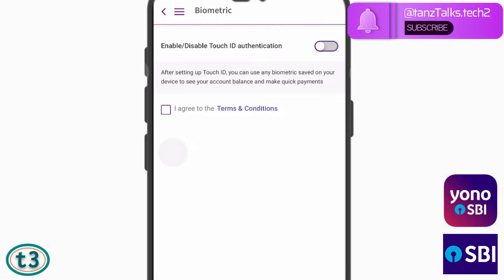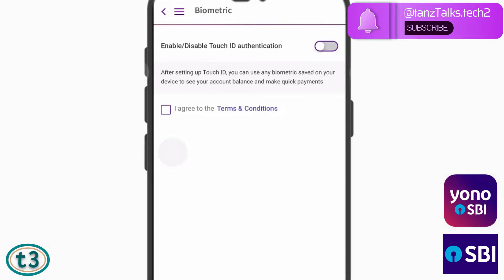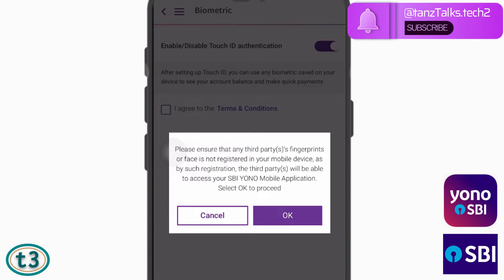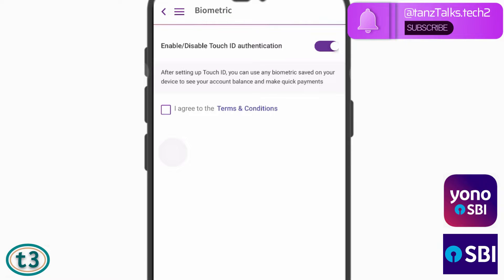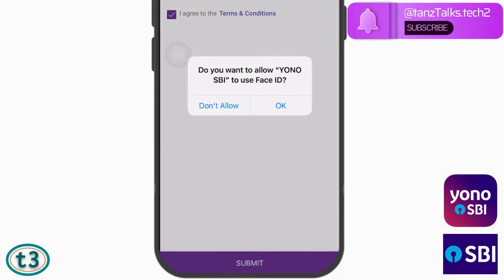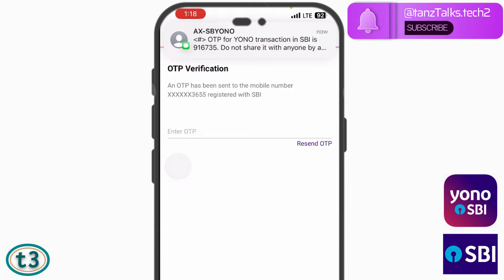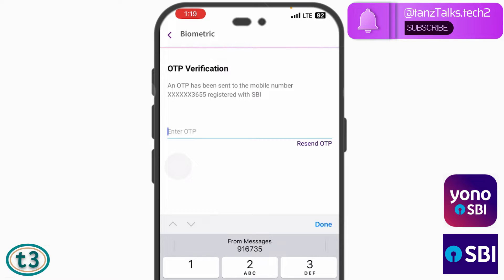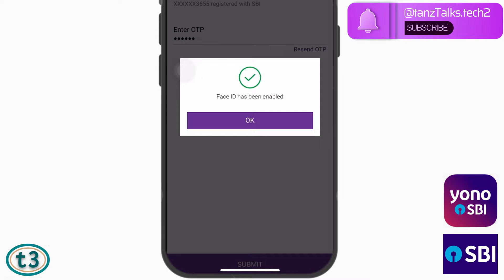How to Enable/Disable Biometric FaceID TouchID login in YONO SBI | Enable YONO SBI Fingerprint Login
If my videos helped you, please buy Super Thanks or purchase Membership of my channel to support me!

In this video, we will learn how to enable/disable Biometric FaceID/TouchID login in YONO SBI App. As of now, we can use biometric login to check balance, see transactions and make quick payments. To get complete access to your account, you will have to use mPin or Internet Banking Login Username and Password.